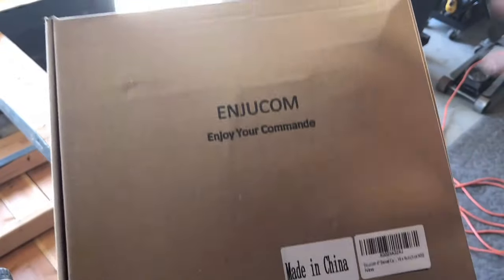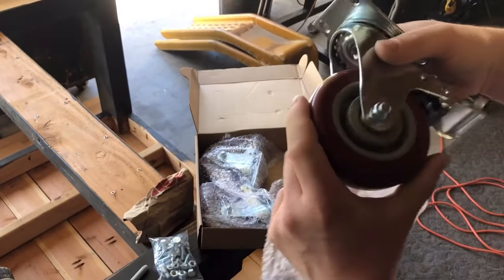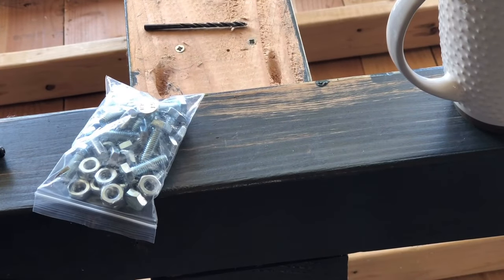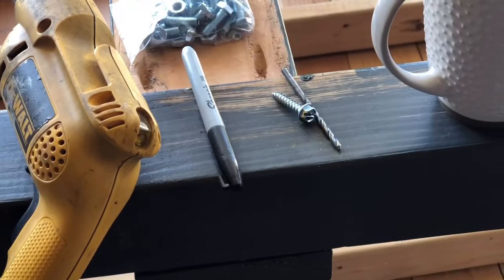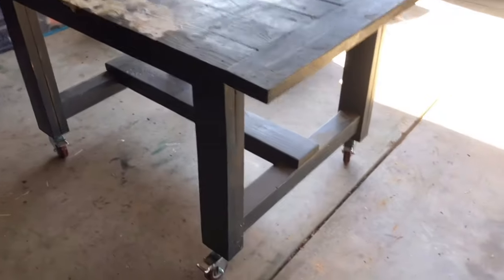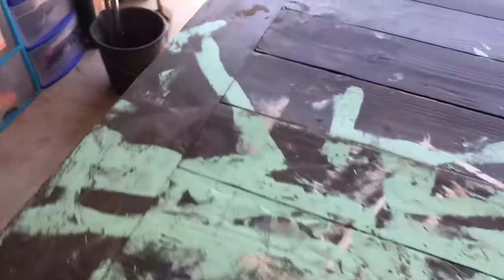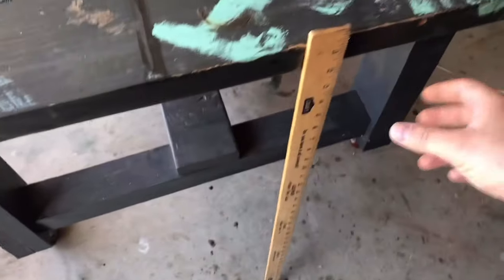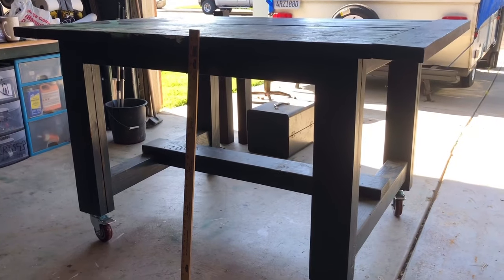5 Minute DIY How To Installing Caster Wheels On A Shop Work Bench Table Amazon`s ENJUCOM 4” Casters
ENJUCOM 4" Swivel Caster Wheels with Safety Dual Locking Heavy Duty 1200Lbs Set of 4 with Brake, 300 LBS Per Caster (Pack of 4), with16 Bolts & 16 Nuts

5 Minute DIY installing Caster wheels On A Wood Shop Work Bench Table Economics 101

Amazon Caster wheels

ENJUCOM 4" Swivel Caster Wheels with Safety Dual Locking Heavy Duty 1200Lbs Set of 4 with Brake, 300 LBS Per Caster (Pack of 4), (16 x Stainless Steel Screw 18-8 [Size:M5X25], 16 x Nuts[Size:M5])